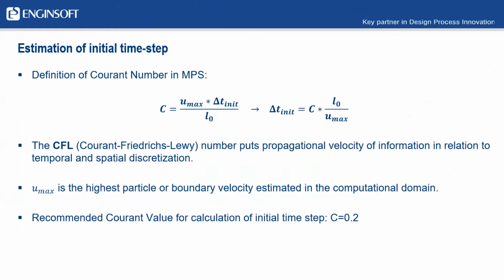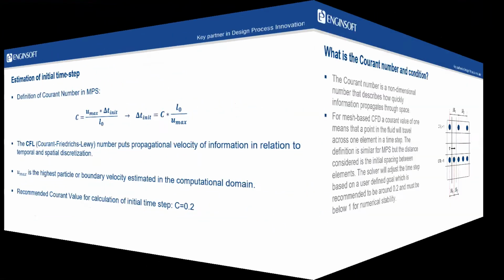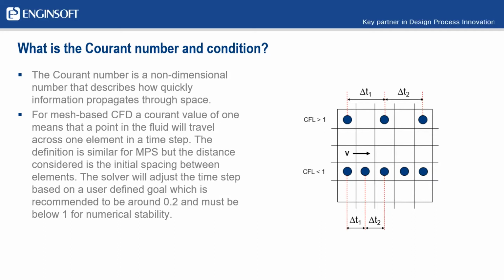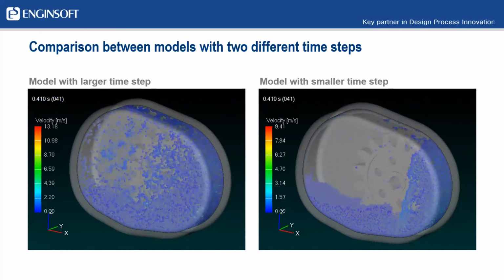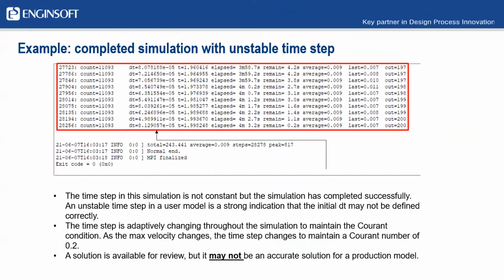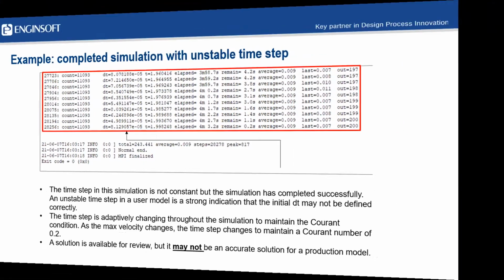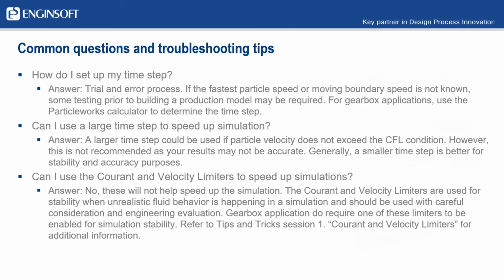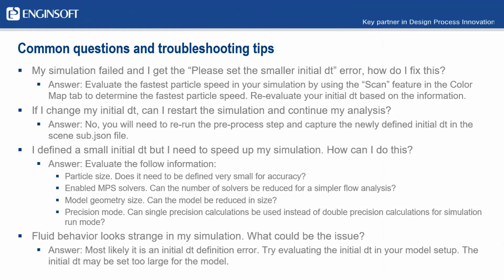14. Initial Time Step - Particleworks Tips & Tricks!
Initial Time Step in Particleworks presented by Chris Garcia.